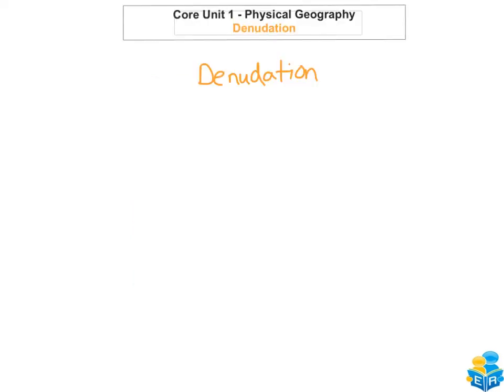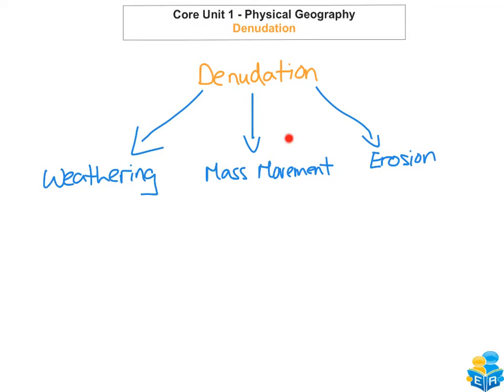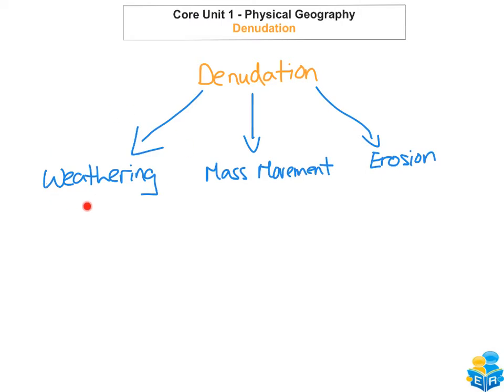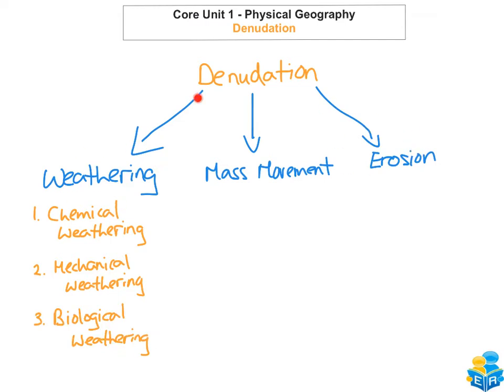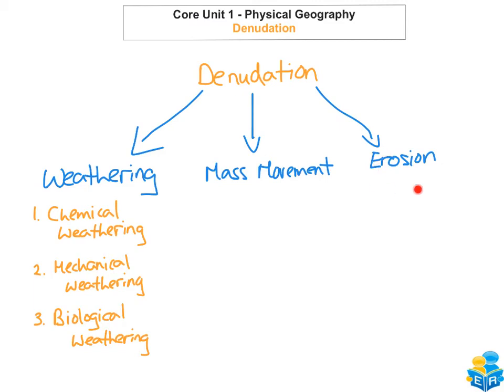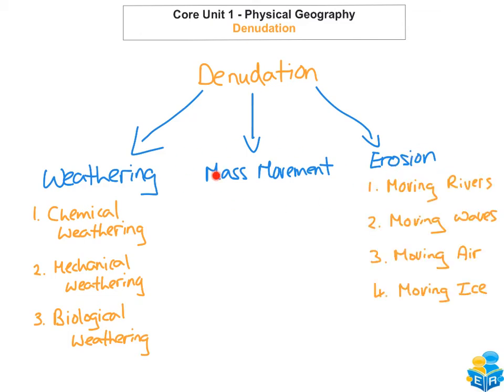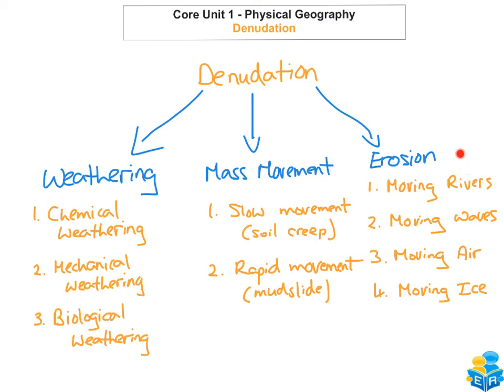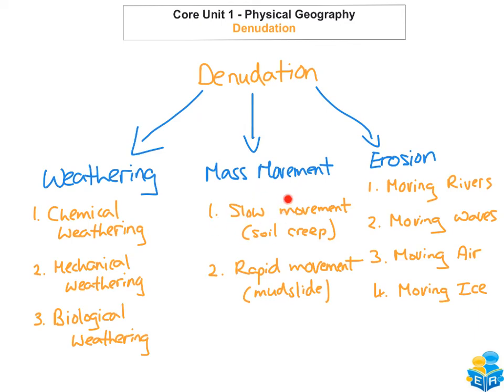Leaving Cert Geography - Denudation